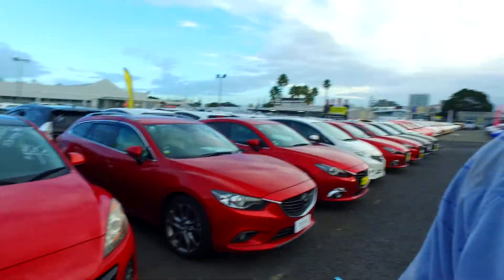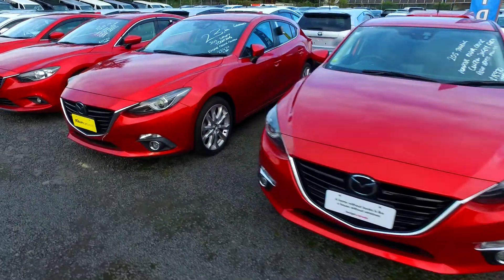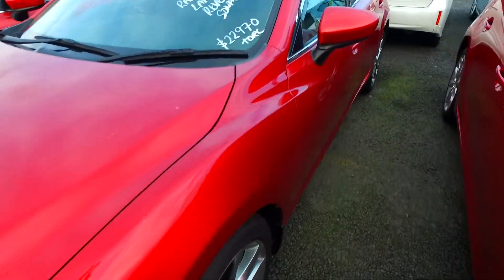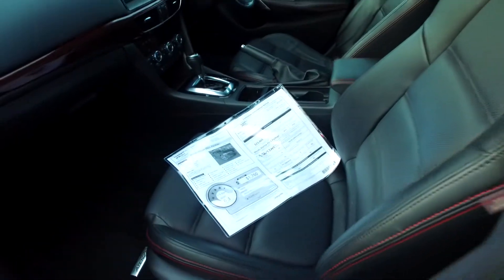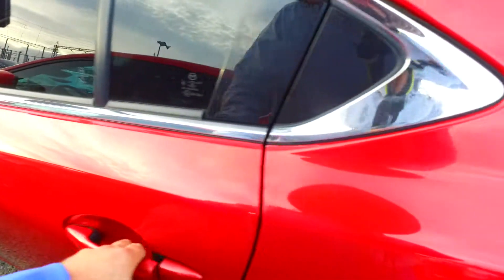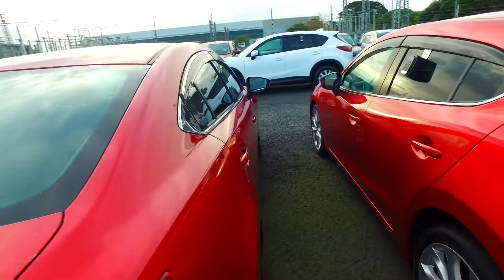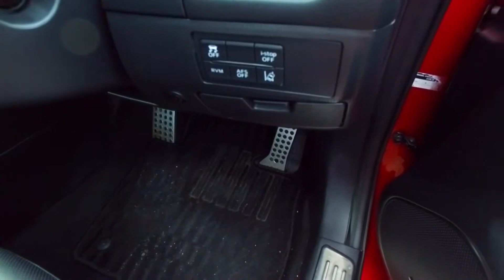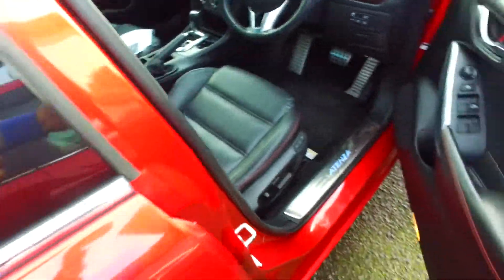2013 Mazda Atenza - MANUKAU 25S PROACTIVE For Pauline